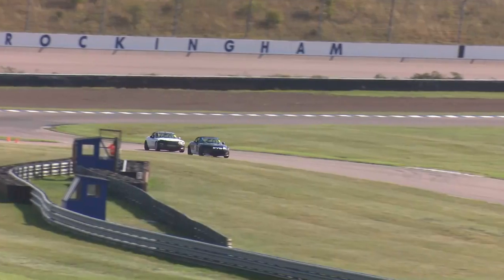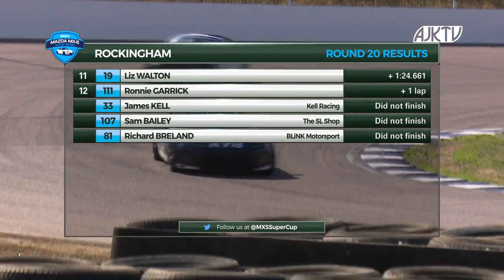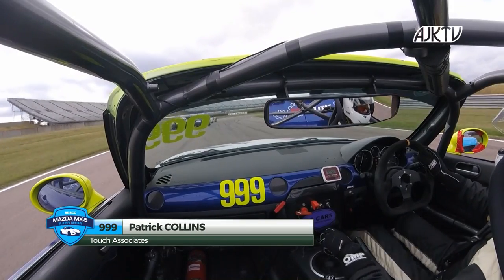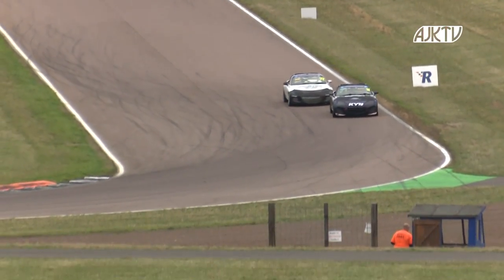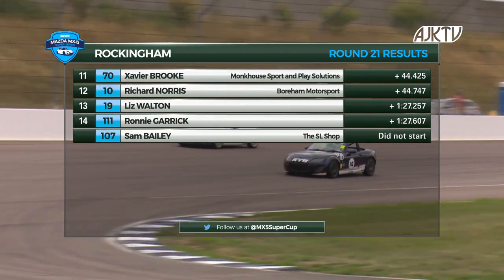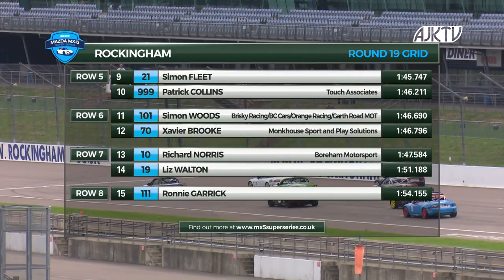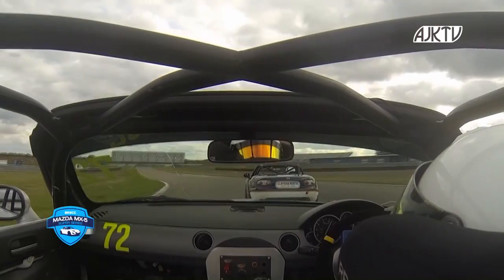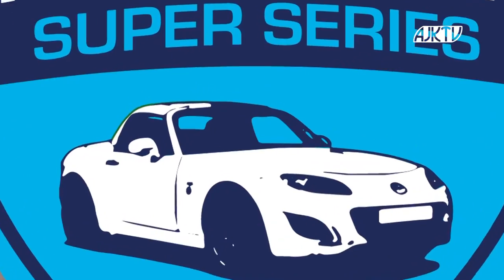2018 BRSCC Mazda MX-5 Super Series - Rockingham Rnd 19, 20 & 21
Highlights coverage of Rounds 19, 20 & 21 of the new 2018 BRSCC Mazda MX-5 Super Series, which took place on the Rockingham International Super Sports Car Long circuit on September 15/16 2018.

Presented by Lyndsay Close
Commentary by Andy McEwan